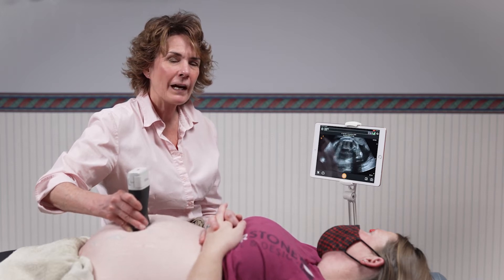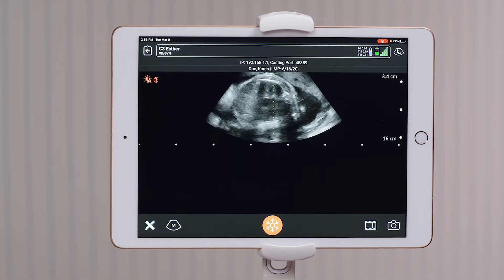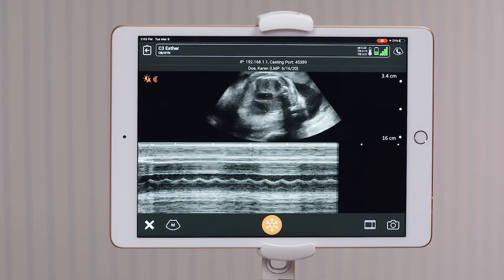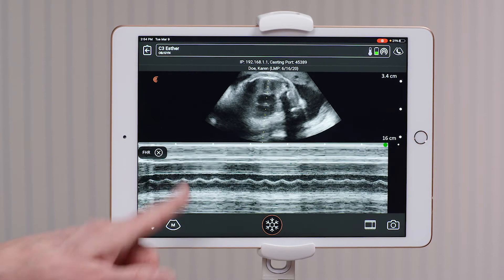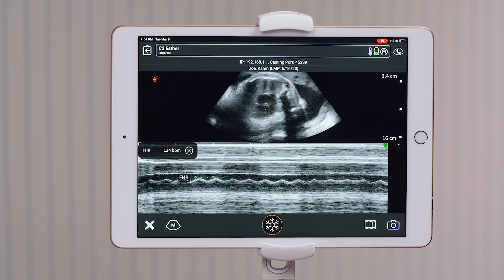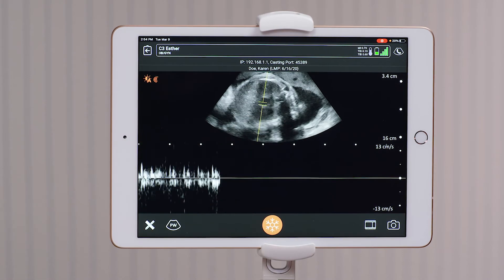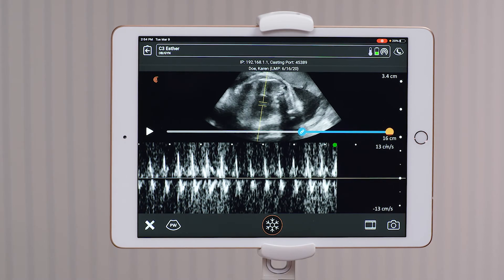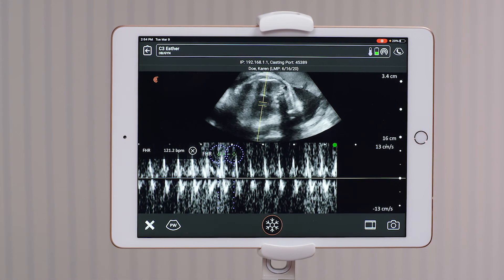Clarius Feature: OB Fetal Heart Rate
Fetal heart rate can be measured in either m-mode or PW Doppler mode by measuring the displayed graph from peak to peak.